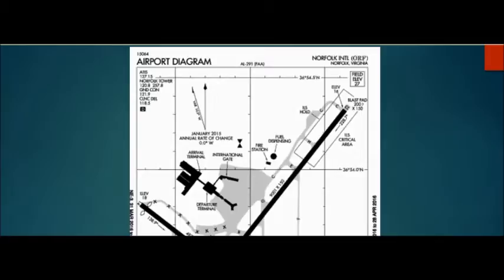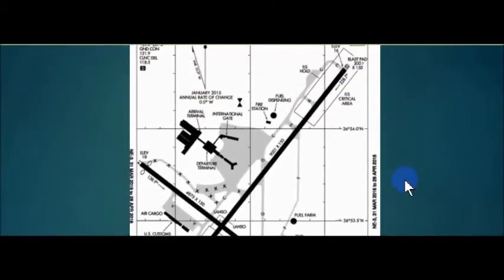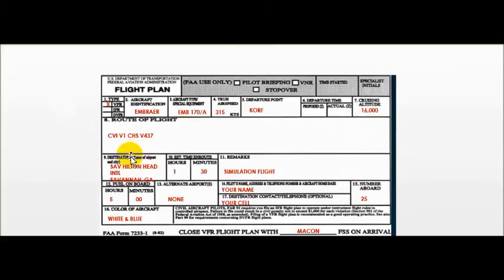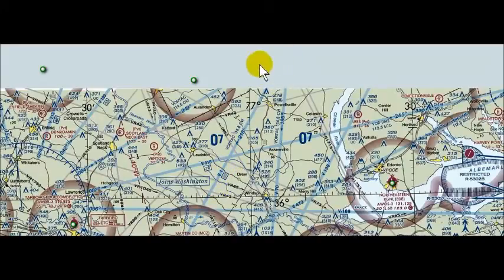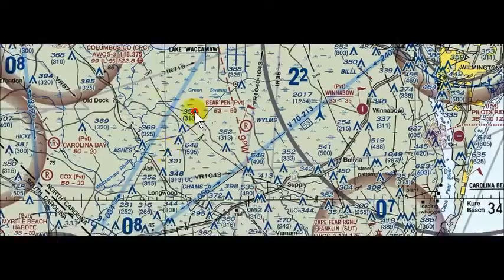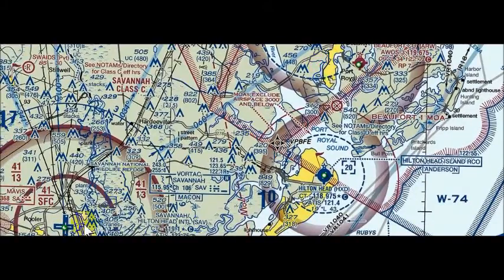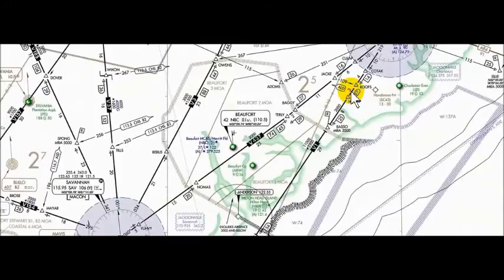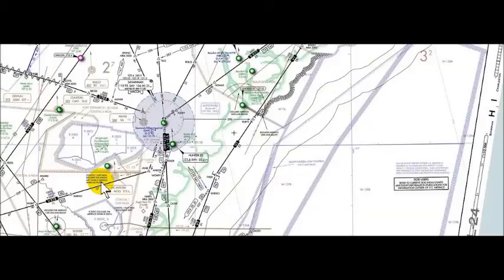BRIEFING NORFOLK,VA TO SAVANNAH, GA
The following briefing is a pre-flight briefing to the simulated flight KORF to KSAV.